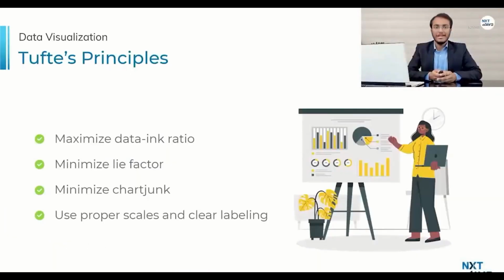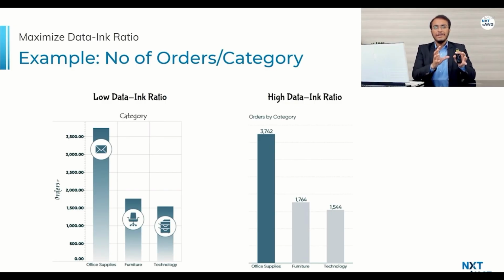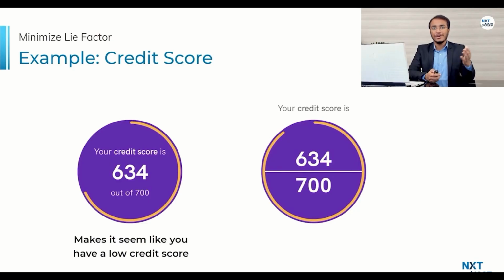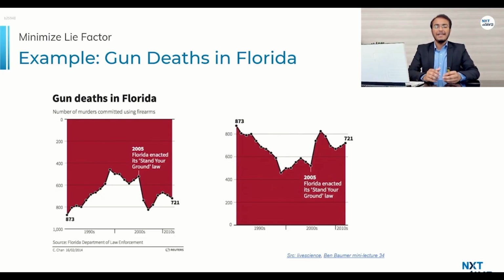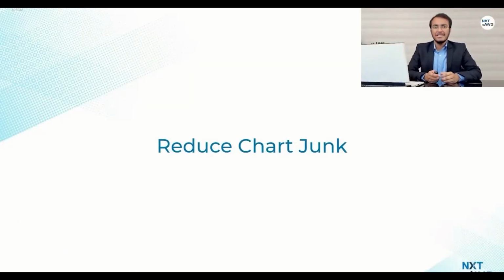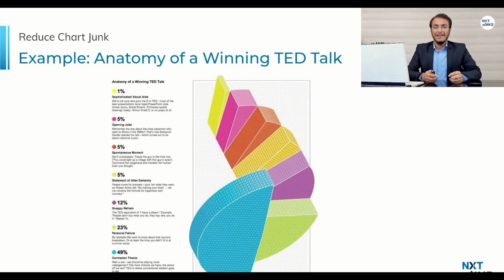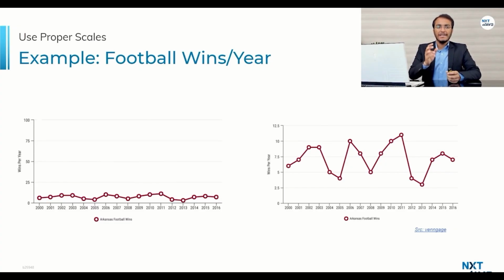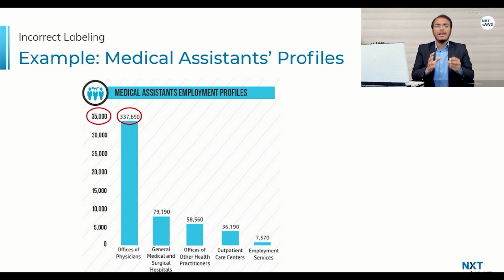Tuftes's Principles#nxtwave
Tuftes's Principles:
-maximizw data-link ratio
-minimize lie factors
-reduce chart junk
-user proper scales &clear labeling